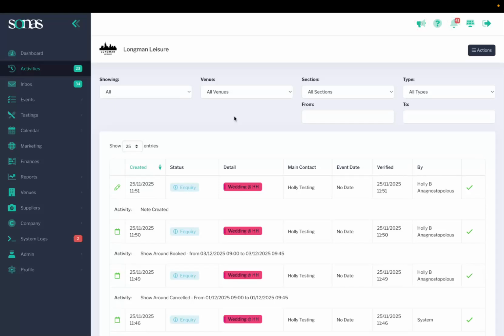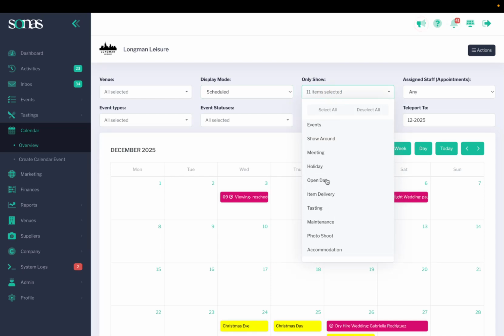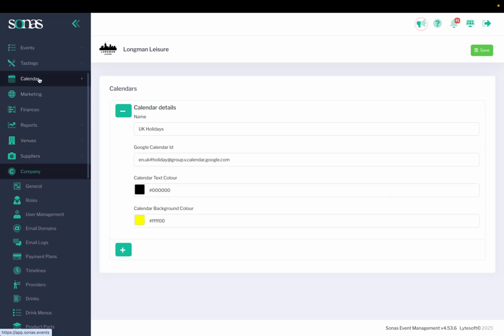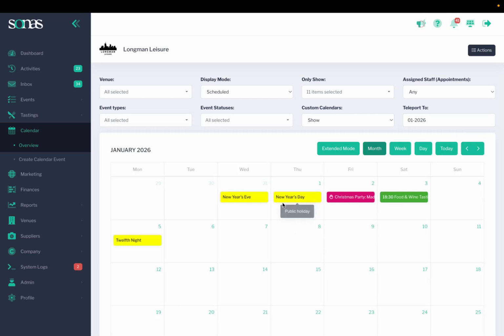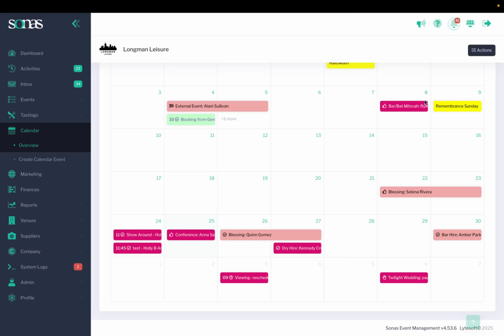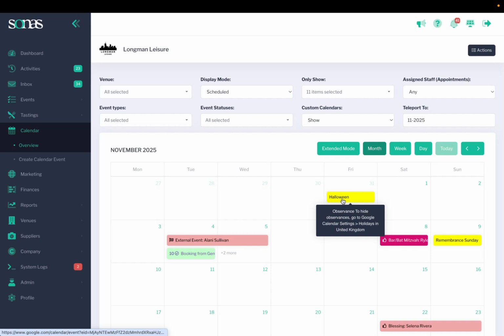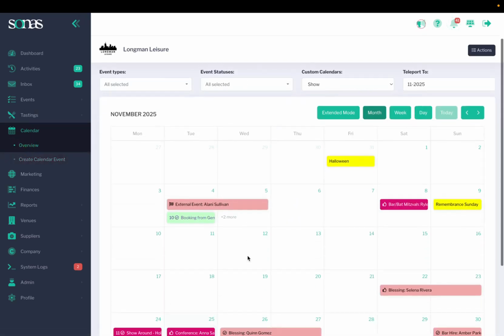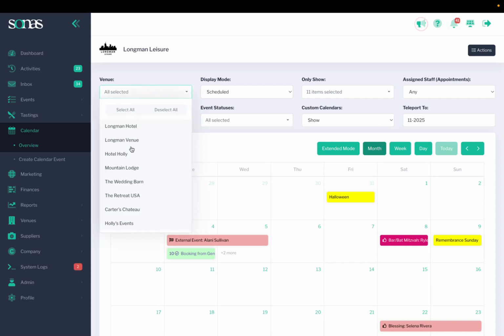How to use the Main Calendar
Sonas provides users will a central calendar. This video will take a look at how to use the calendar, including filters and exports.